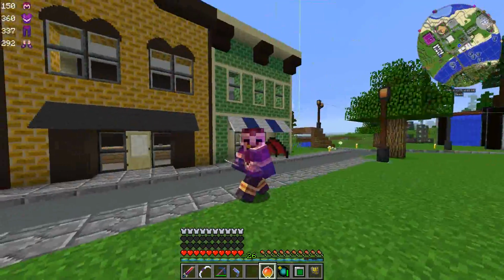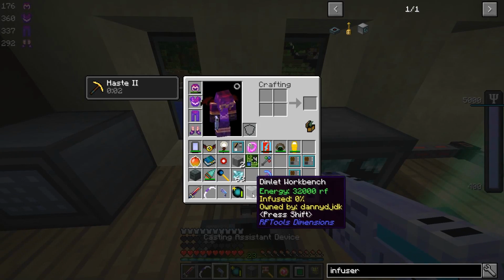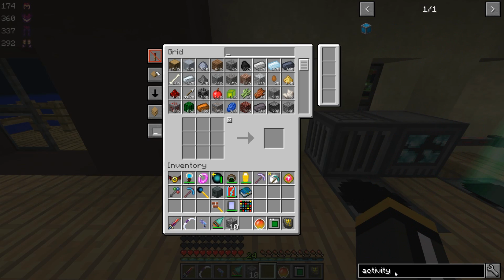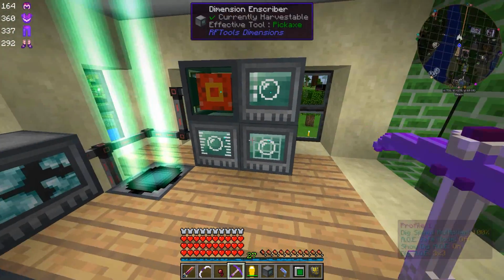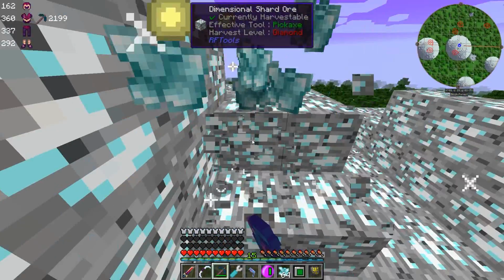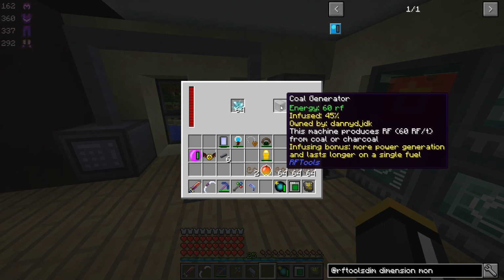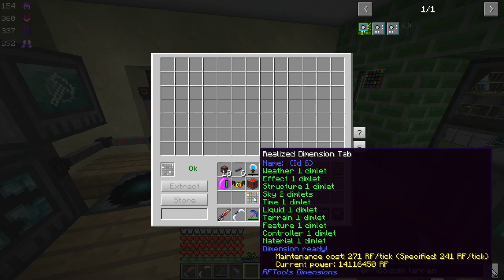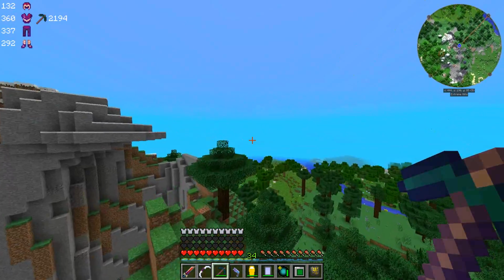Modded 1.10.2 - E48 - RFTools Dimensions, Pt 2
It's still Dimension Building time! You didn't think we were done already, did you?

This 1.10.2 Modpack is available on the Feed The Beast and Curse launchers.

"Chipper Doodle v2", "New Friendly", "Danger Storm"